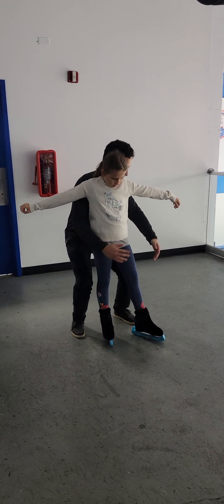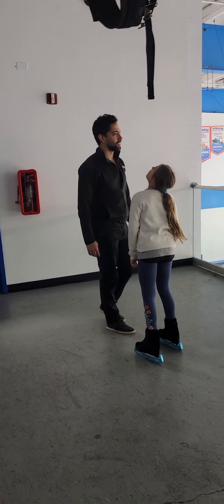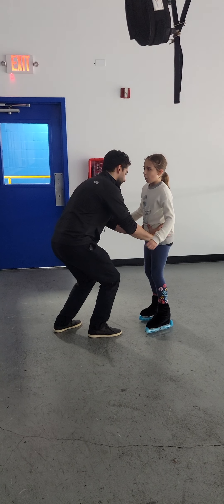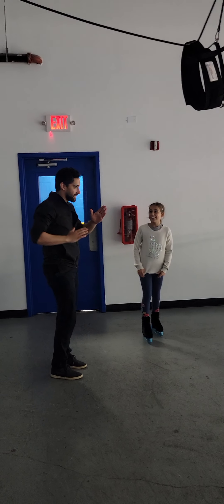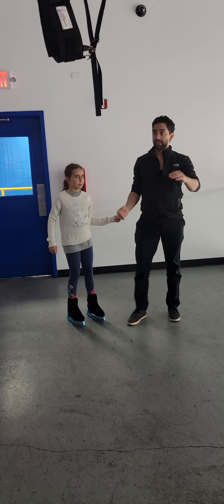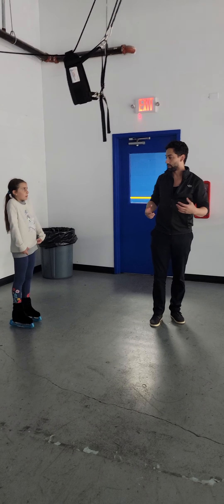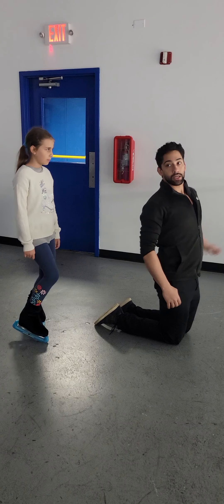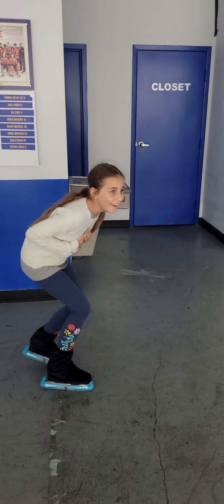Nadia, Figure Skating, Goofing With Disney on Ice Coach (1)